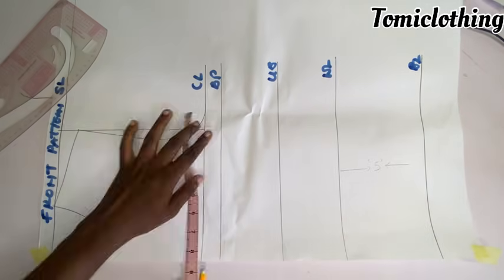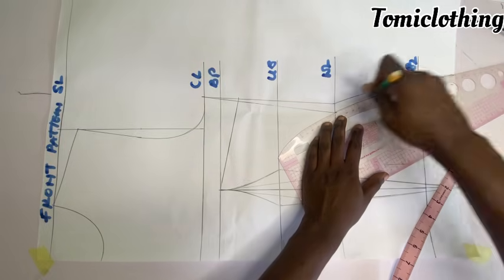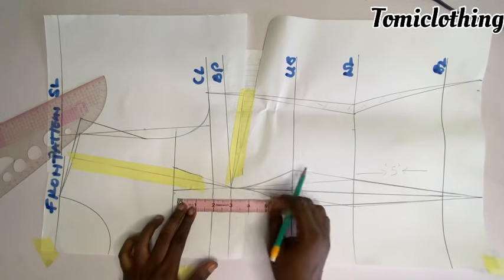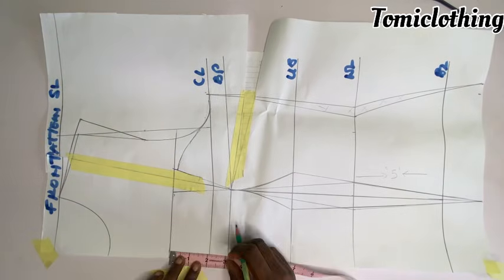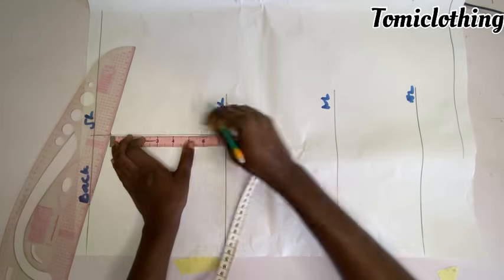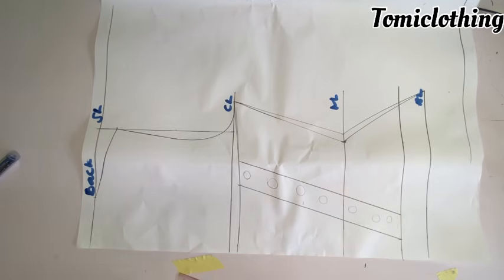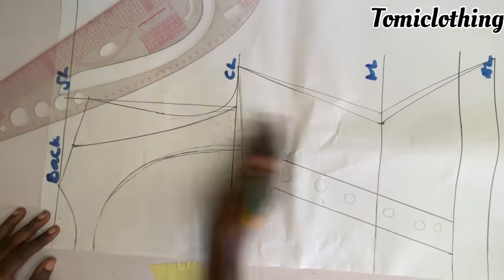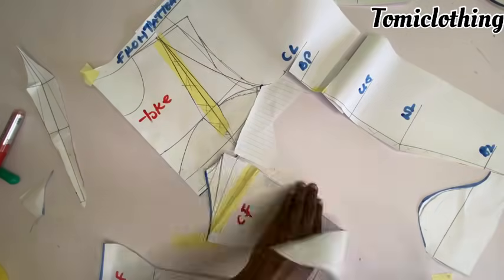HOW TO DRAFT MID BUST FUNNEL CORSET WITH A YOKE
Hello sewmates, in this video, I showed how to draft a mid bust funnel corset with yoke.